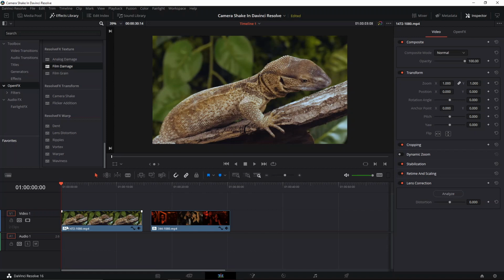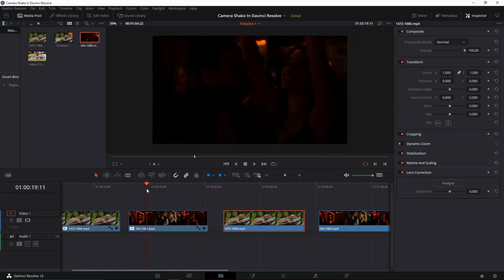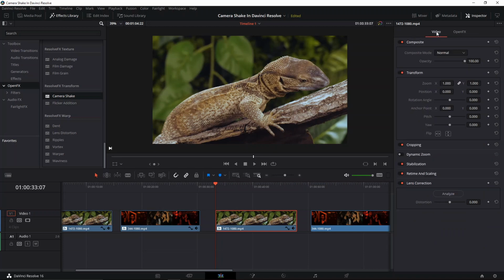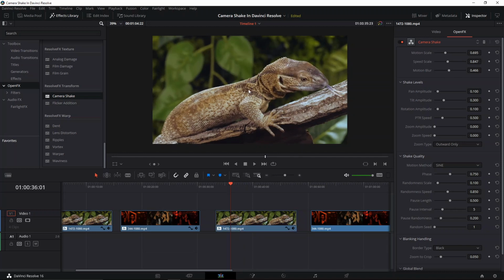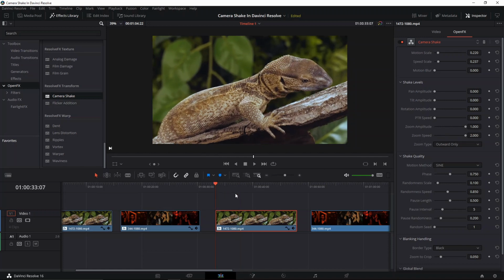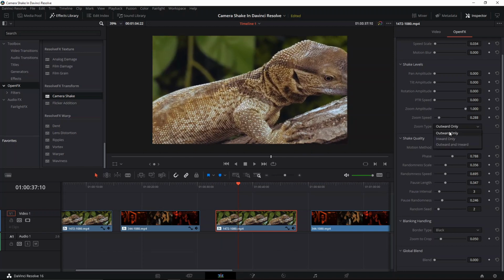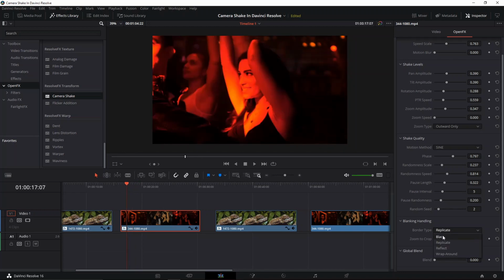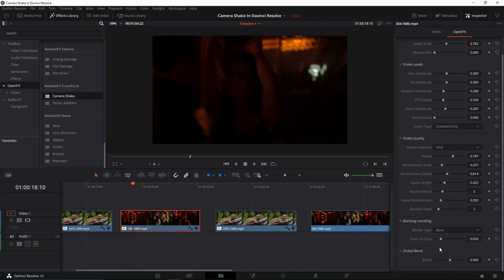Camera Shake Effect In Davinci Resolve | (A sort of detailed video) | Davinci OpenFX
In this video I will show you how to add camera shake effect in davinci resolve 16 to your videos.

We will explore the different section of the effect so after the video ends you are able to completely understand what each slider does on the camera shake effect in davinci resolve.

Using camera shake davinci resolve 16 is actually not that complicated, it is all about playing around with the slider to get the desired camera shake effect that you want for your videos.

SUALVI